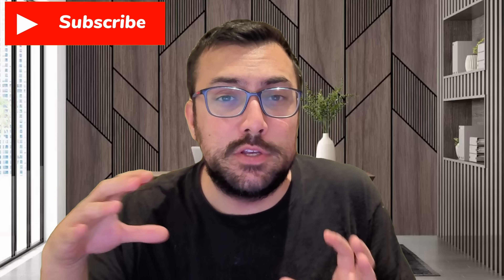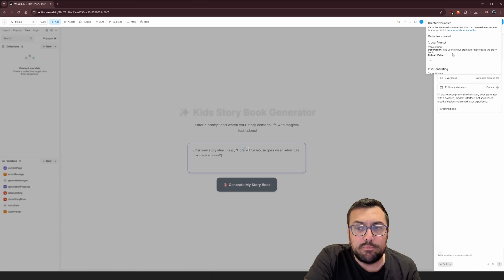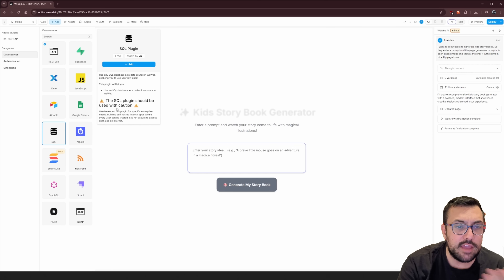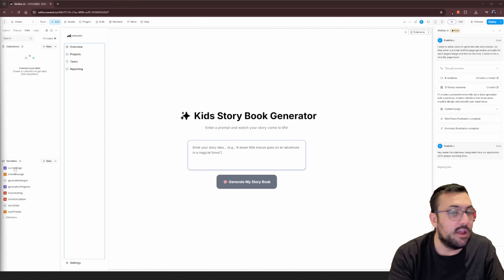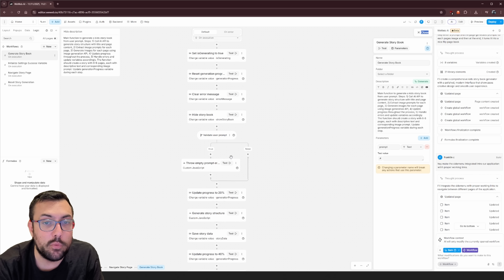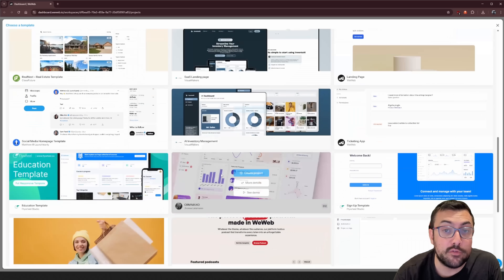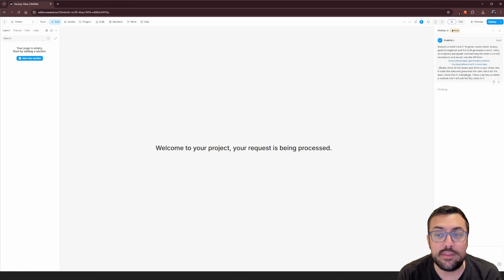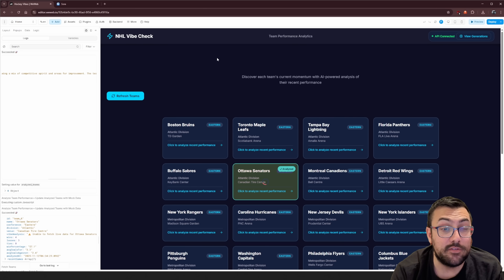The Problem with AI Coding Solved!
Stop blindly trusting "Black Box" AI coding tools that break your projects. This video reveals WeWeb, the ultimate hybrid that combines the speed of "Vibe Coding" (AI-assisted generation) with the precision of a pro-level drag-and-drop builder. You will learn how to generate full-stack web applications with a single prompt, visualize your code’s logic in real-time to prevent errors, and integrate complex APIs without writing a single line of manual syntax—finally giving you the best of both worlds: AI speed and developer control.